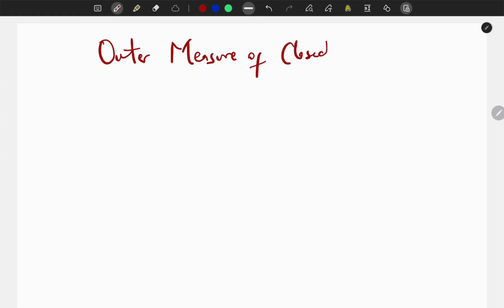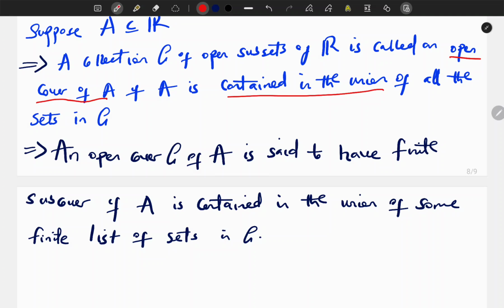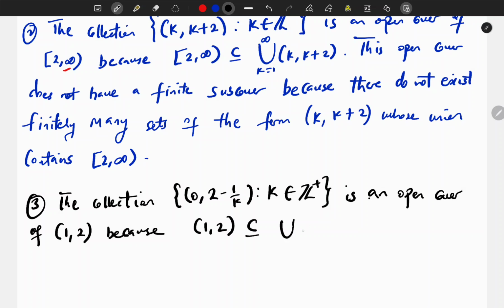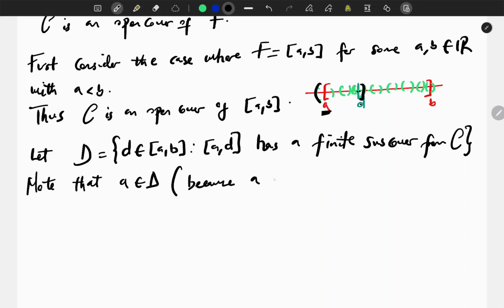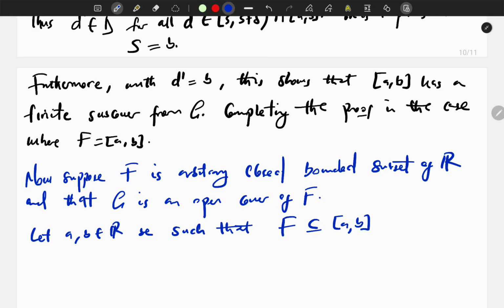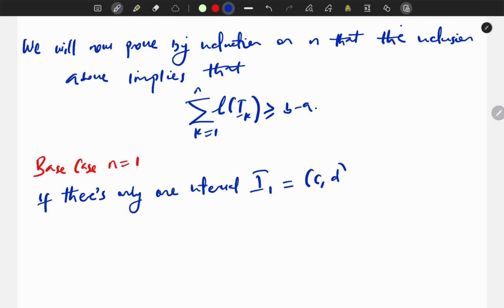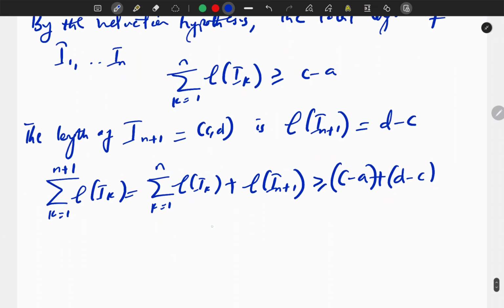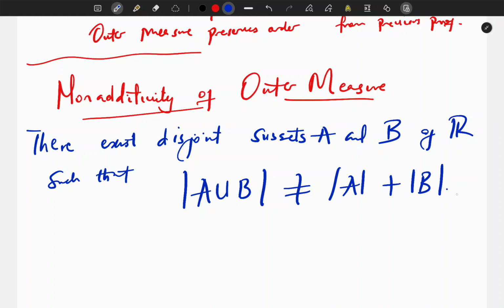10. Outer Measure of Closed Bounded Interval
Outer Measure of Closed Bounded Interval
Definition open cover; finite subcover
 Heine–Borel Theorem
outer measure of a closed interval
nontrivial intervals are uncountable
nonadditivity of outer measure